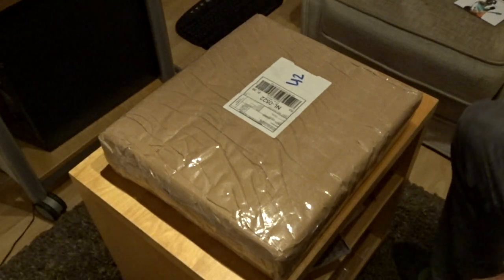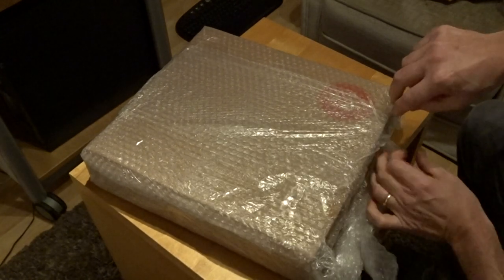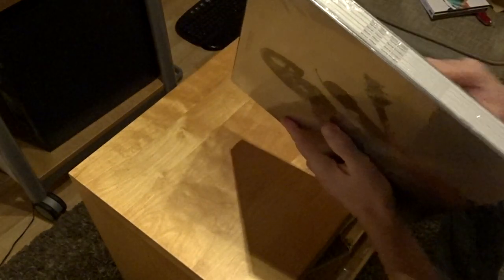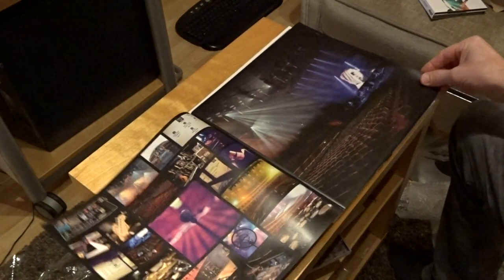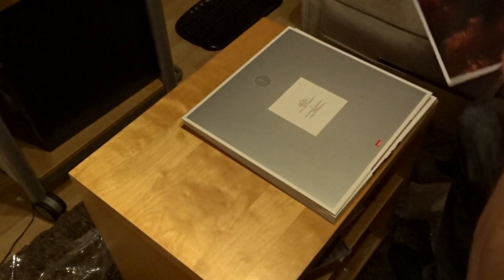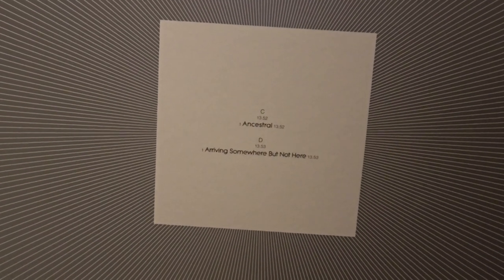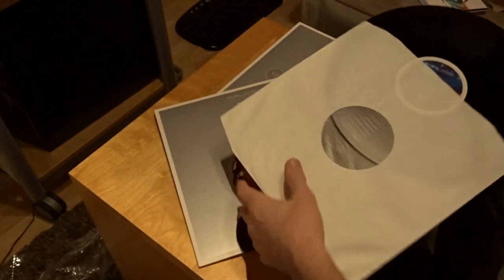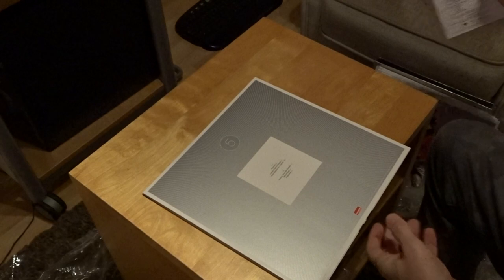Steven Wilson - Home Invasion - 5LP unboxing / Bass Communion 1 LP unboxing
Today I recieved the LP box. I hope you enjoy the unboxing.